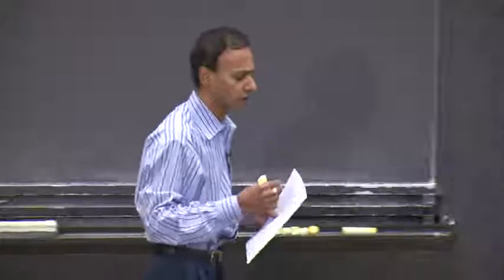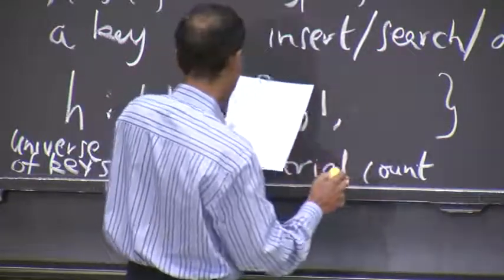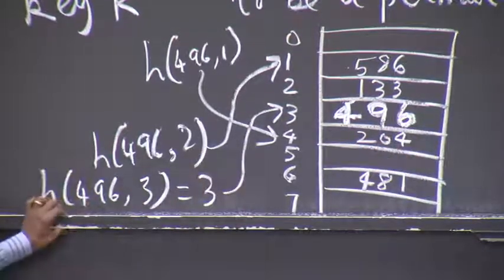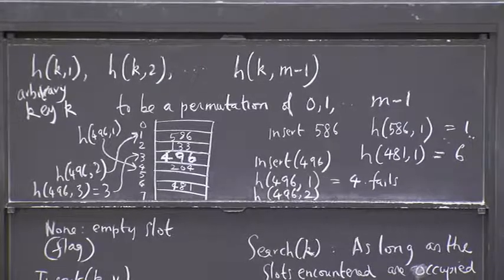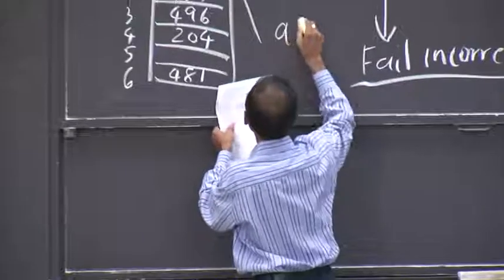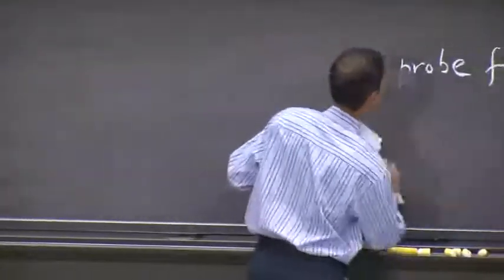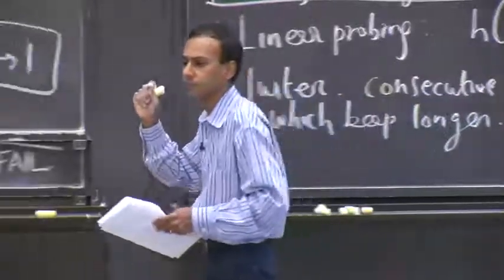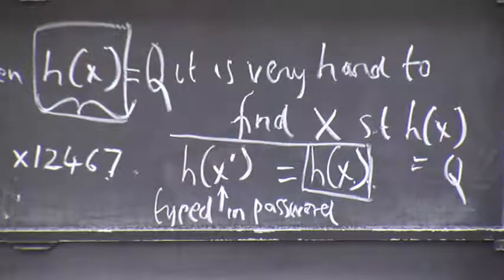10 13 480p